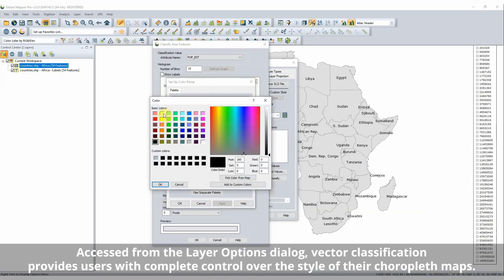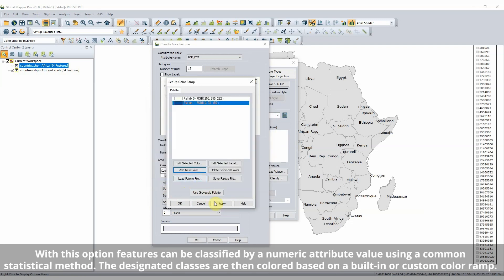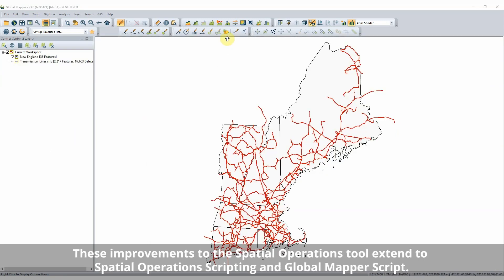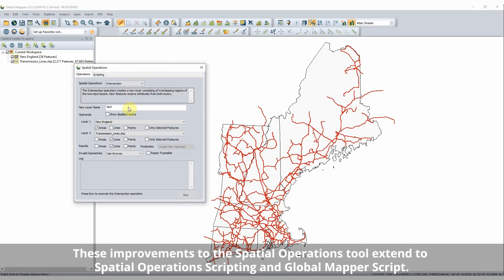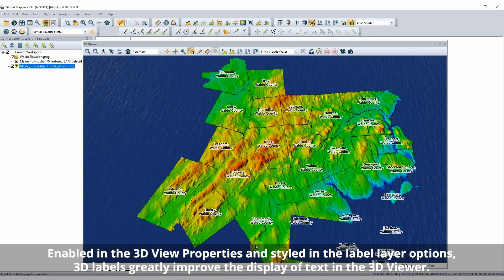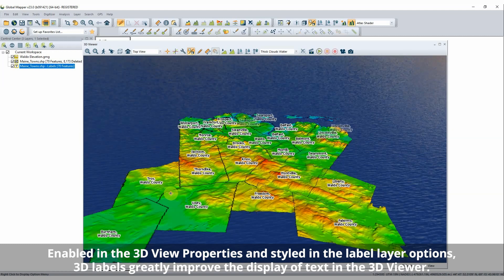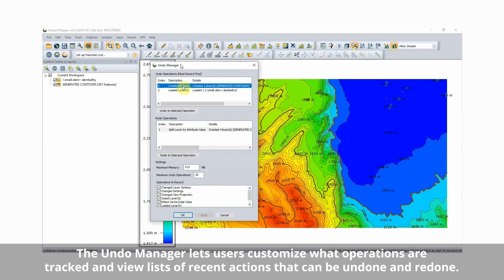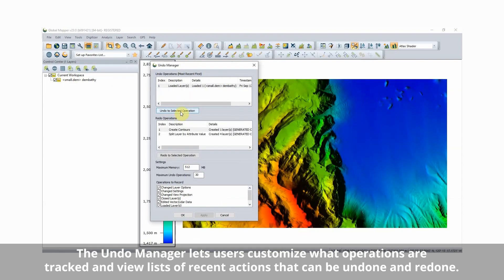Top New Features in Global Mapper v23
Watch this short video to learn about the top new features in GlobalMapper version 23!